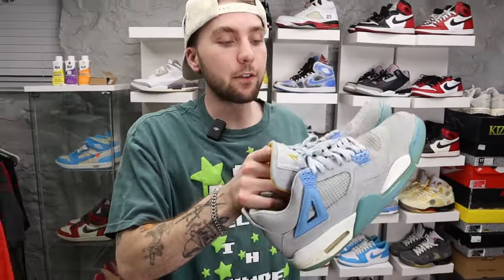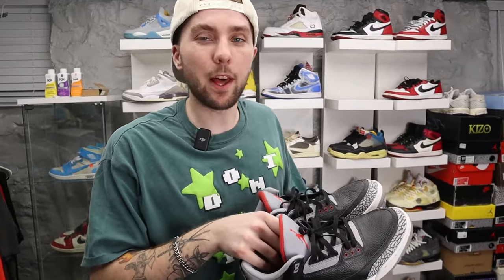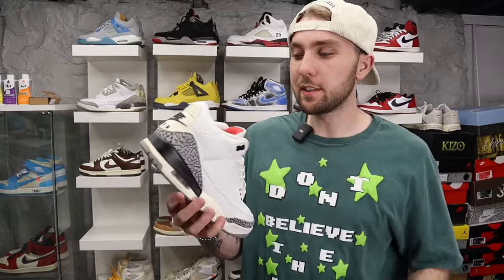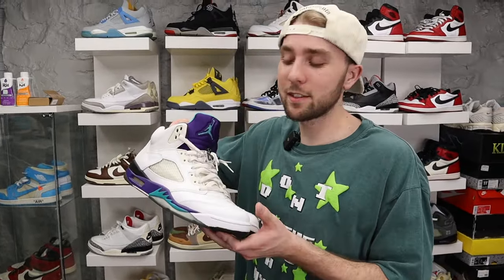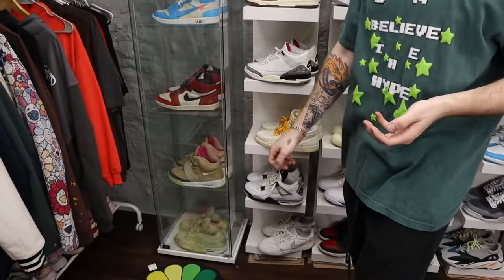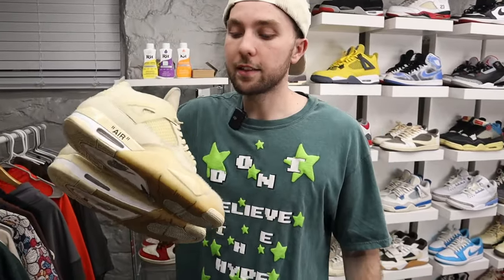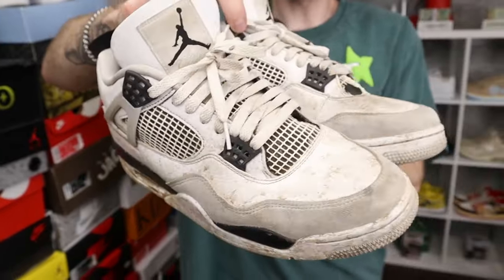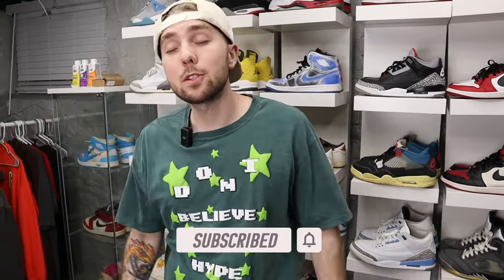My Entire $100,000 Sneaker Collection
In todays video I went over every single pair of sneakers I have.. My entire sneaker collection. I like to make these videos about every year because my sneaker collection is always changing. This is a long one so enjoy :)